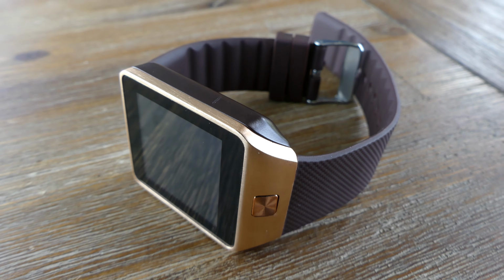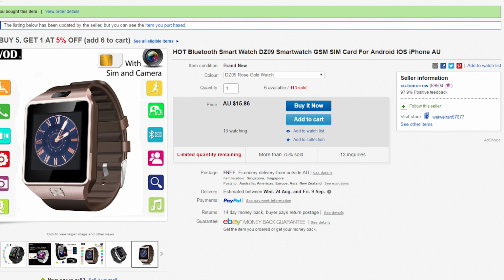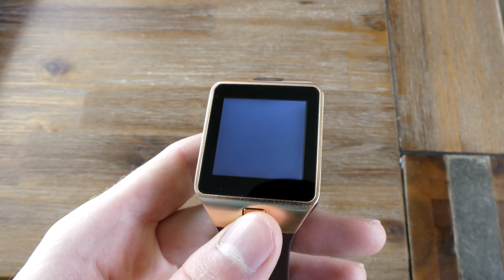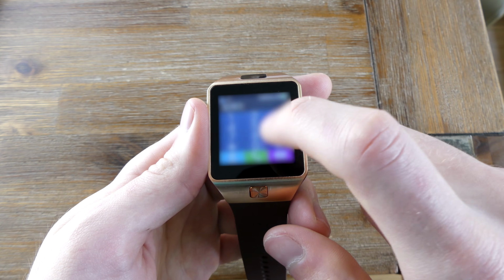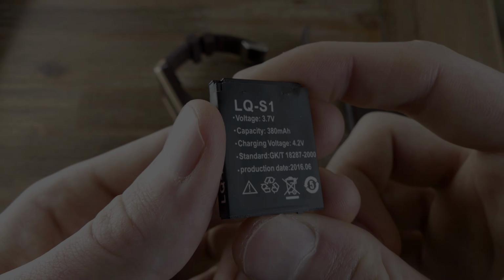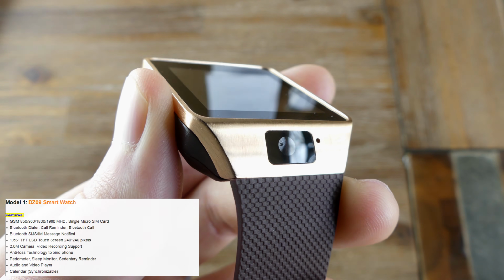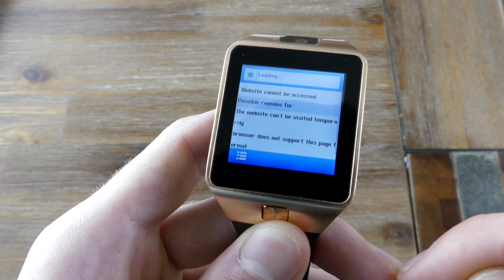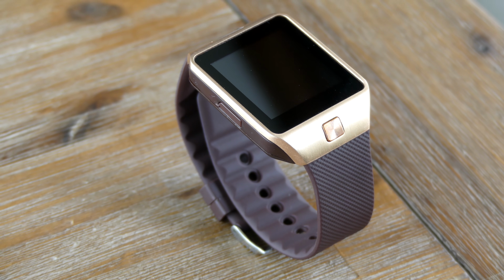$15 Smart Watch - DZ09 Review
With features such as a GSM cellular phone, camera, bluetooth and a web browser how will this ultra cheap $15 DZ09 Smart Watch do? Compatible with both Android and iOS. Watch my review to find out :)

Shot in 4K

Here are some features:
GSM 850/900/1800/1900 MHz , Single Micro SIM Card
Bluetooth Dialer, Call Reminder, Bluetooth Call
Bluetooth SMS/IM Message Notified
1.56" TFT LCD Touch Screen 240*240 pixels
Camera
Anti-loss Technology to bind phone
Pedometer, Sleep Monitor, Sedentary Reminder
Audio and Video Player
Calendar (Synchronizable)

Here are the specifications:
CPU: MTK6261 533MHz
Frequency: GSM 850/900/1800/1900 MHz
SIM Card: Single SIM Card (Micro SIM Card) Can be as a phone
Bluetooth: Bluetooth 3.0
Storage: RAM 128M, ROM 64M; External memory: Support TF card up to 32GB
Display: 1.56 inch TFT LCD, 240 x 240 pixels
Camera: 2.0 M (NOT TRUE AHAHAHA)
Video Recording: Support
Music/video: Support
Hand-writing: Support
Picture Format: JPEG, GIF, BMP, PNG
Music Format: MP3, WAV
Video Format: MP4
Languages: English, Italian, German, Dutch, Spanish, French, Polish, Turkish, Portuguese, Russian
Functions: Bluetooth Dialer, Contacts, Call Reminder, Clock, Anti-loss, Pedometer, Sleep Monitor, Sedentary Reminder, Calendar
Battery: 380 mAh
Talk Time: 3 Hours
Size: 5.5*4*1cm
Standby Time: 180 Hours
SMS: Support
USB Port: Mini USB 5pin interface
Color: Silver with White Band, Silver with  Black Band, Gold with Brown Band, Black with  Black Band, Rose Gold
Gravity Sensor: Support